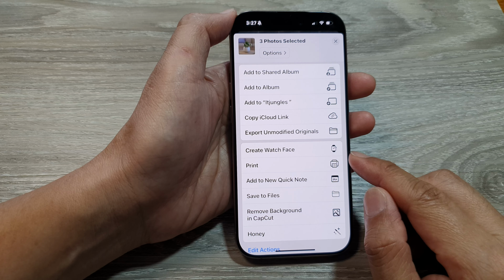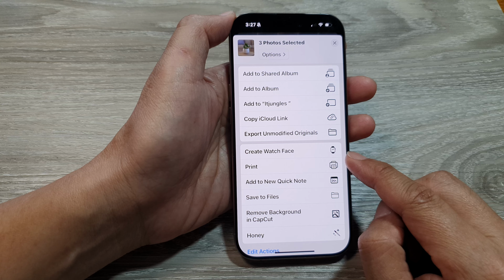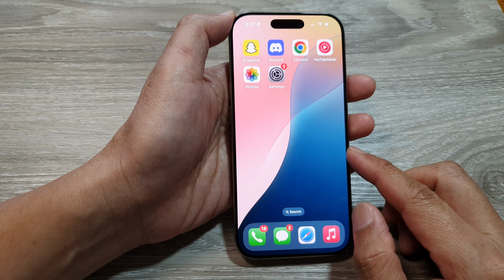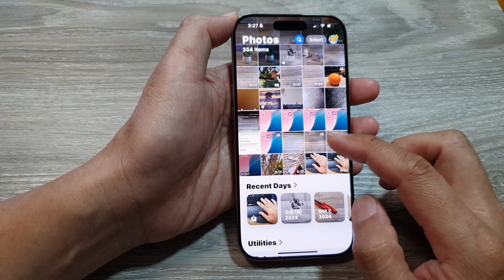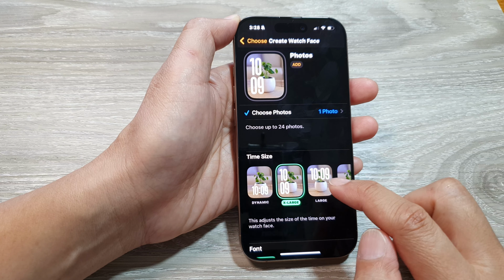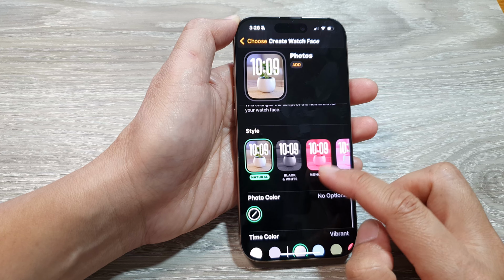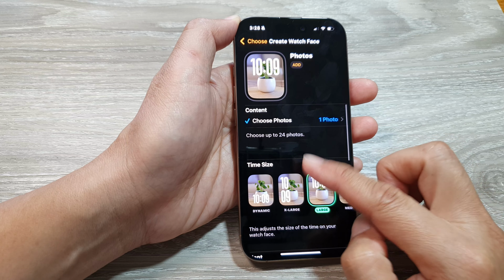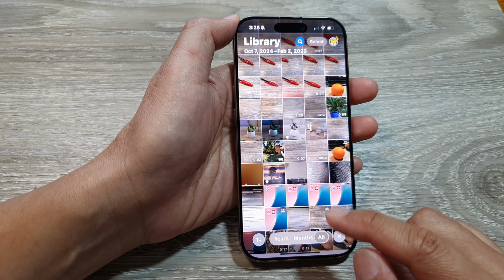📸 How to Create a Custom Watch Face from a Photo on iPhone 16/16 Pro Max | iOS 18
Want to personalize your Apple Watch with your favorite photo? 📸 In this video, I’ll show you how to create a custom watch face from a picture in the Photos app on your iPhone 16/16 Pro Max running iOS 18. Learn how to select a photo, customize the watch face style, and set it directly from your iPhone. Whether you want a minimalistic look or a photo of loved ones, this step-by-step guide makes it easy!